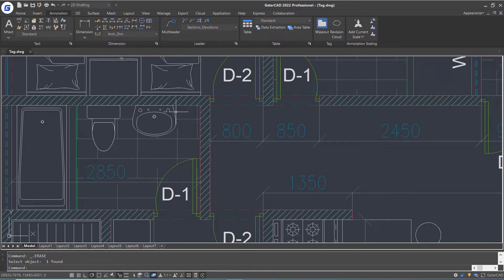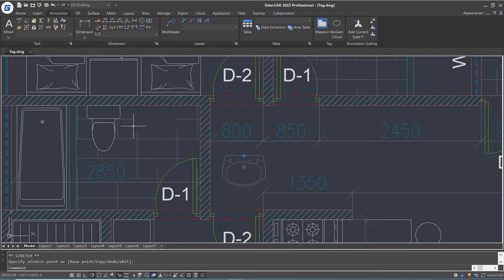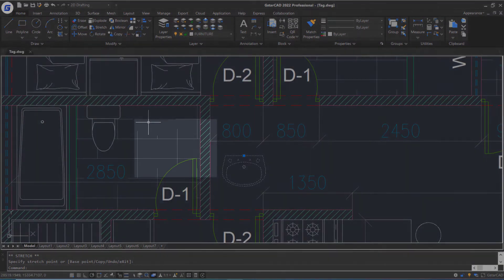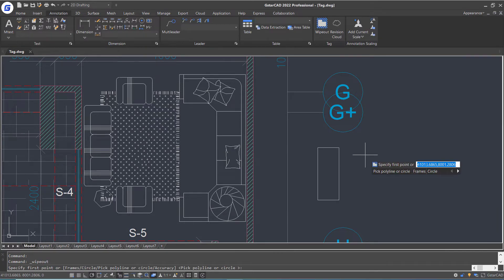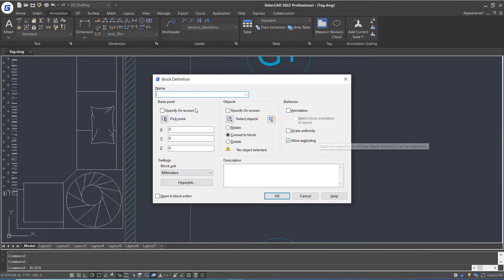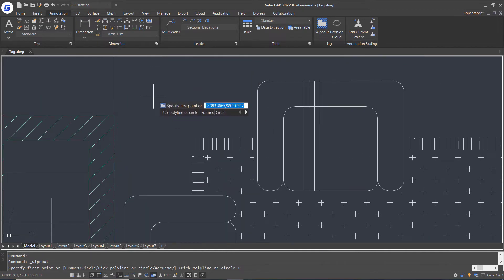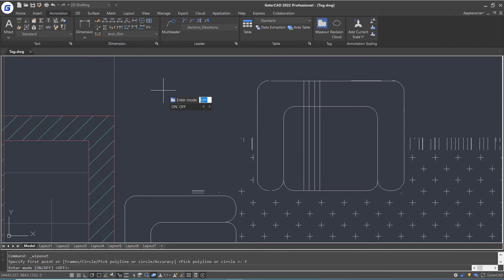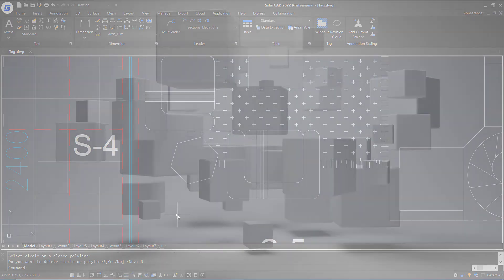Beginner Tutorial- Tag Part 1